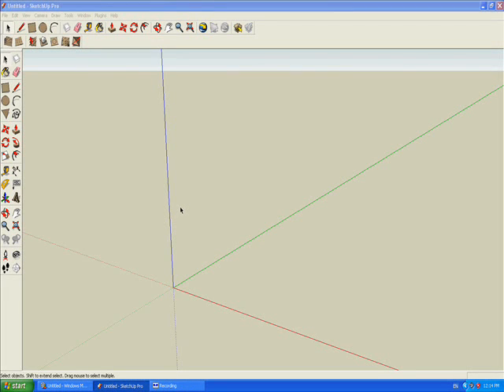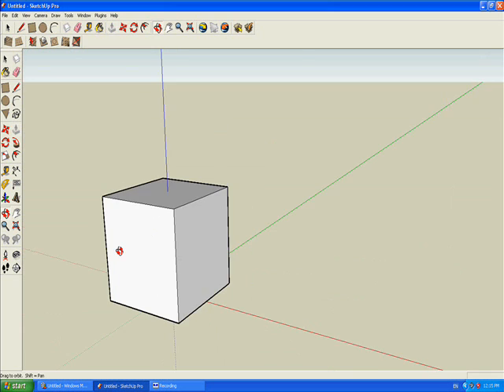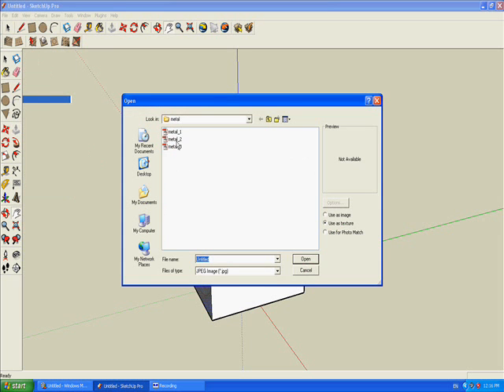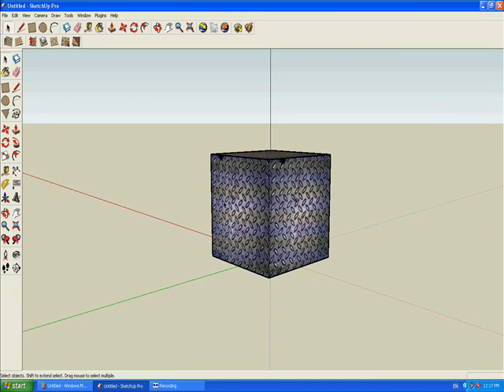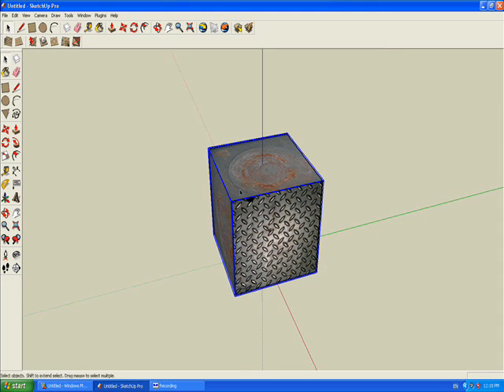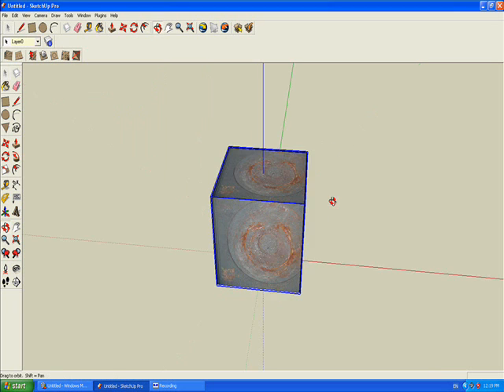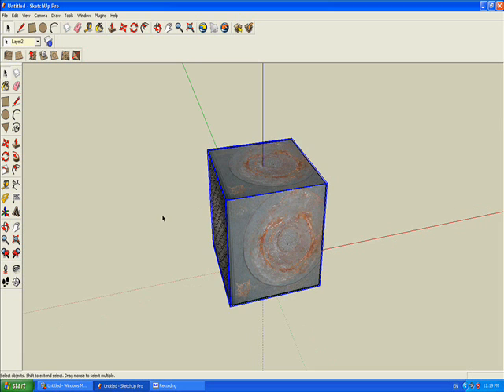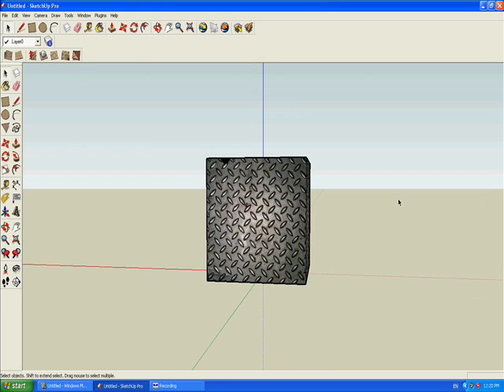Multiple Textures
This tutorial will teach you how to set up multiple textures.